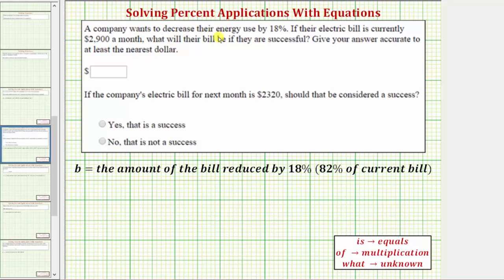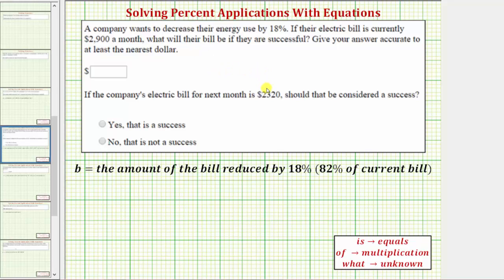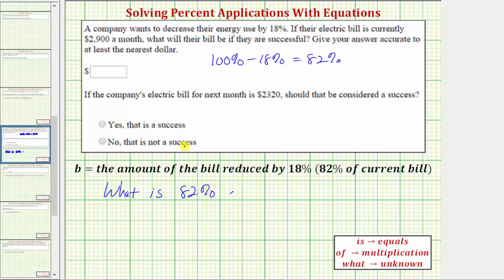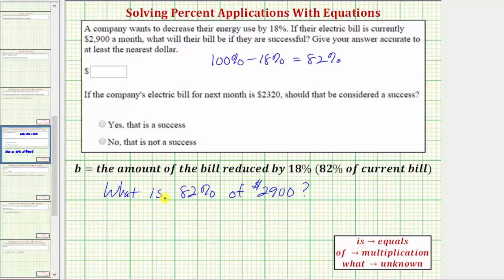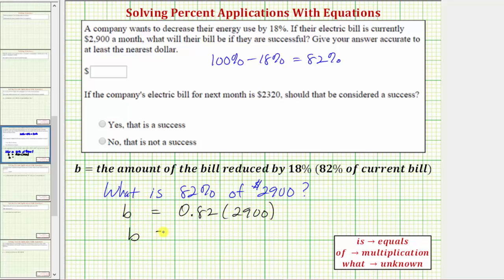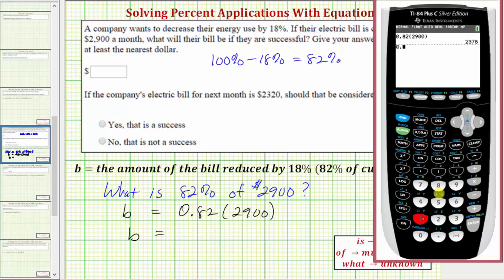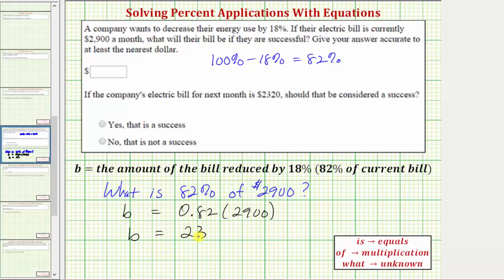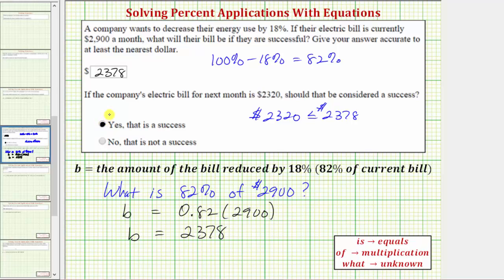Ex: Find an Amount After a Percent Reduction (Energy Use)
This video explains how to solve a percent problem by determining an amount after a percentage decrease.